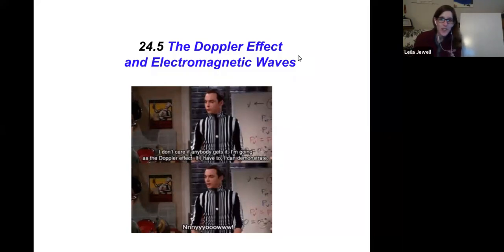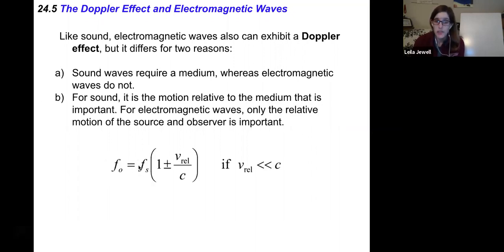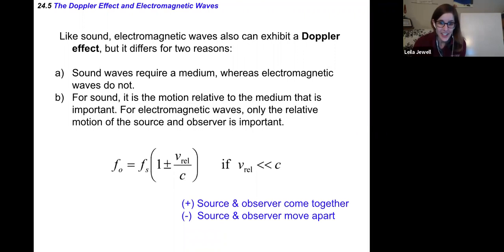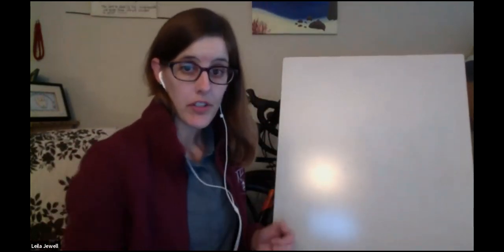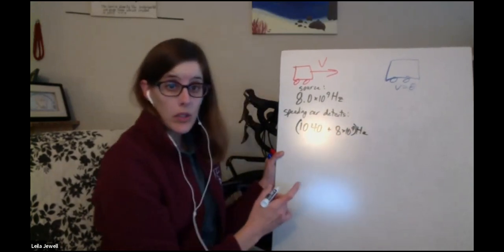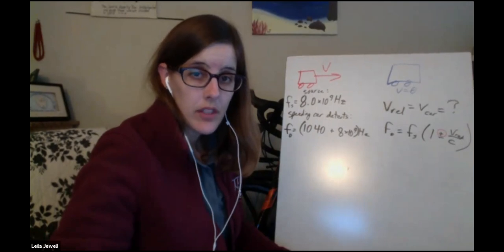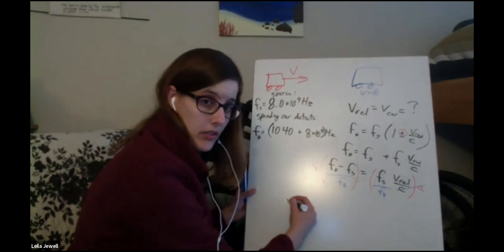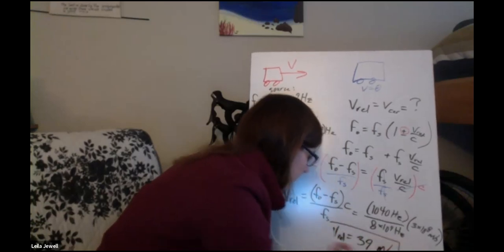phys2B ch24.5 The Doppler Effect and Electromagnetic Waves